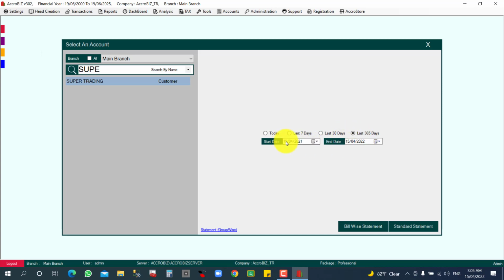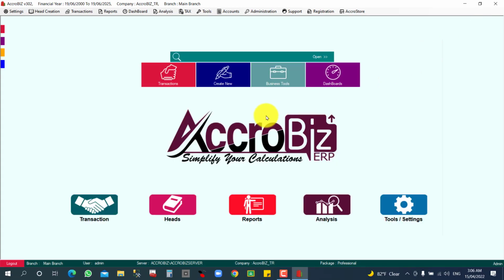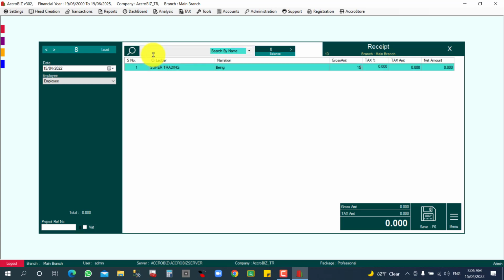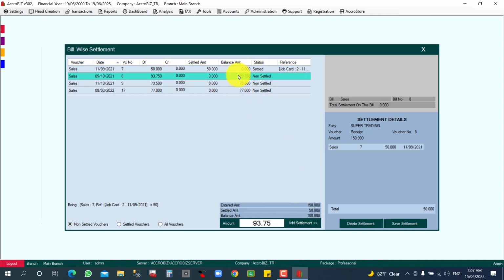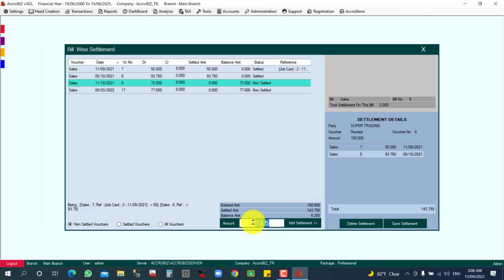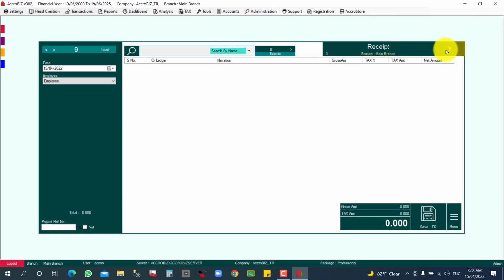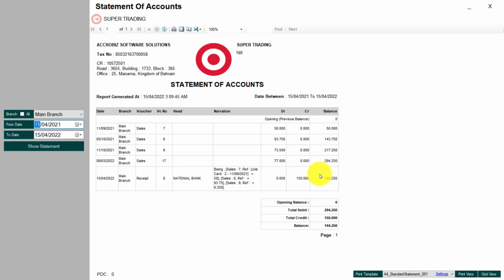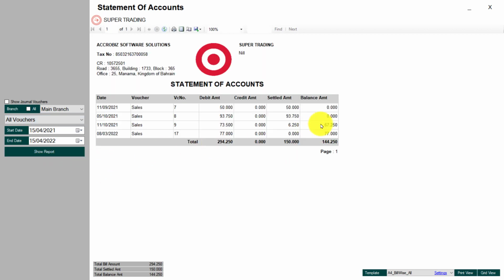RECEIPT | Collecting Previous Outstanding From Customers | AccroBIZ ERP